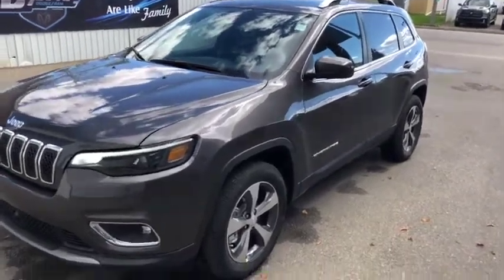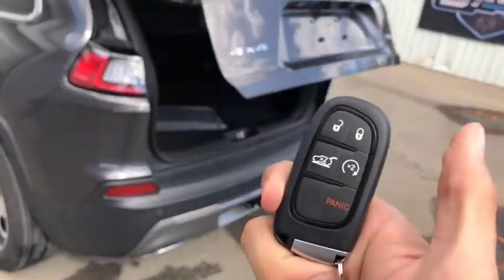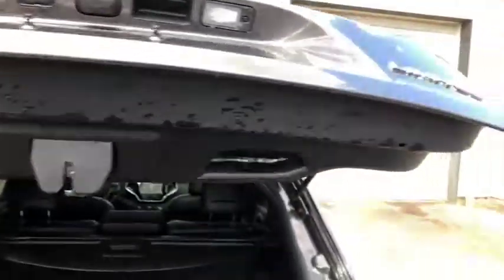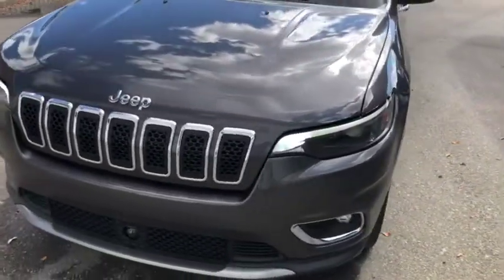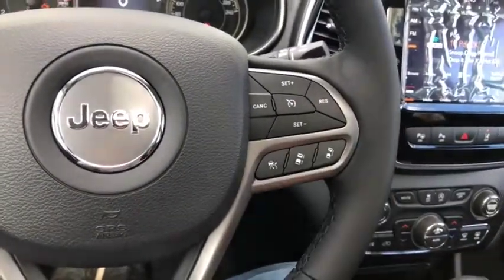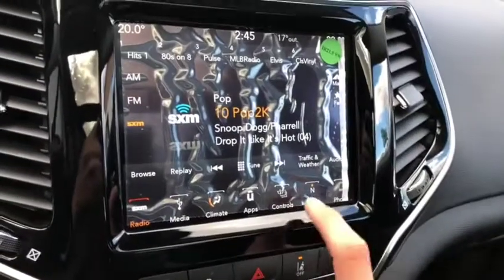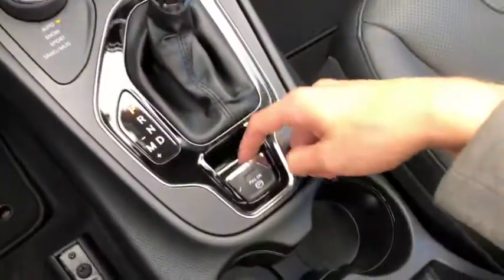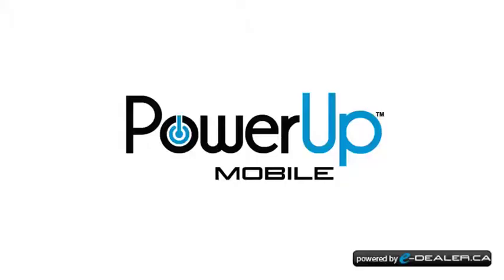2019 Jeep Cherokee Limited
2019 Jeep Cherokee Limited walk through! At Davis Dodge in Fort Macleod